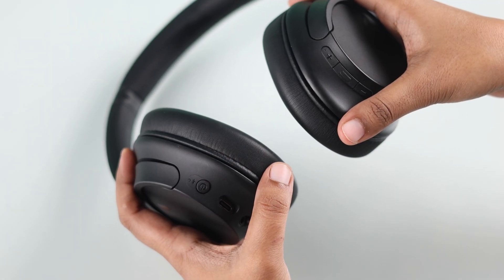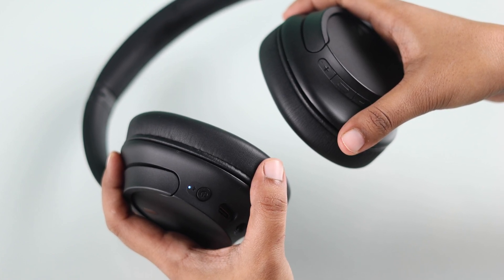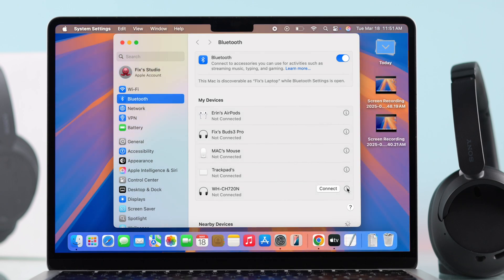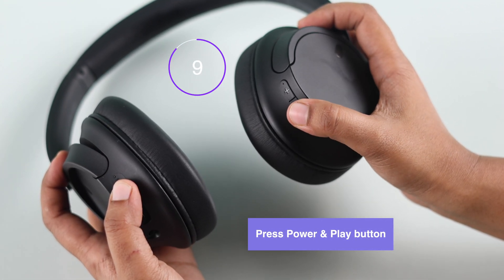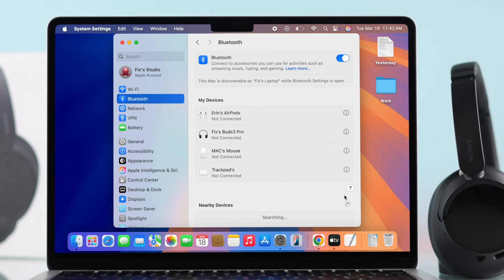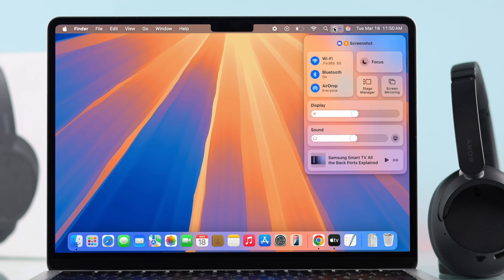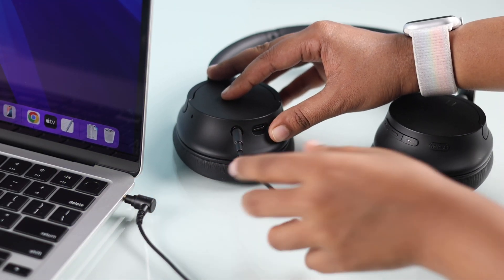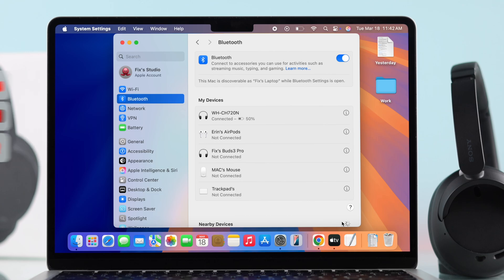Fix- Sony WH-CH720N Not Connecting to Any MacBook!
Your Sony Wh-Ch720N headphones are not connecting to MacBook Air/Pro with Apple silicon M1, M2, M3, M4 Chip running on the latest macOS? Struggling with various pairing problems while connecting Sony 720N to any Mac, like:

• Sony WH-CH720N not showing up on Bluetooth on Mac
• Sony 720N headphone paired but connecting to a Mac
• Sony WH-CH720N won’t pair with a Mac via Bluetooth
• Sony 720N headphone pairing failed on Mac.

Don’t panic, the Fix369 Team brought you  4 simple yet effective solutions to fix the Sony WH-Ch720N not connecting to Mac problem effectively.

0:00 Intro: Sony WH-CH720N Not Connecting to Any MacBook?
0:16 Solution 1: Enter Pairing Mode Manually
0:35 Solution 2: Forget, reset, and reconnect Sony 720N Headphones
1:32 Solution 3: Use the Aux Cable to Connect the Sony 720N to the Mac
1:43 Solution 4: Hardware issue